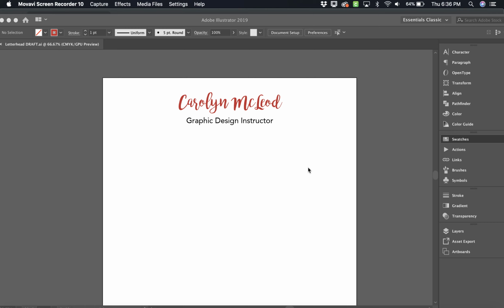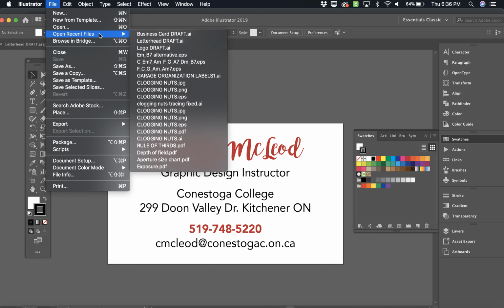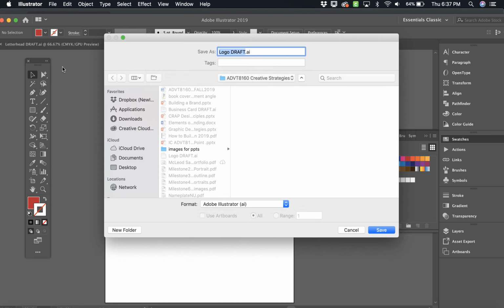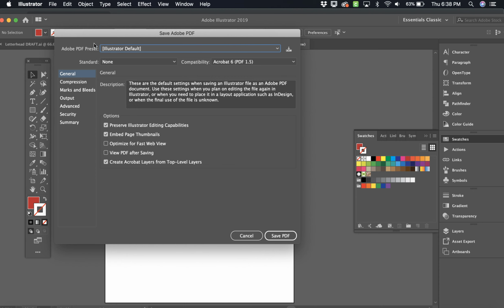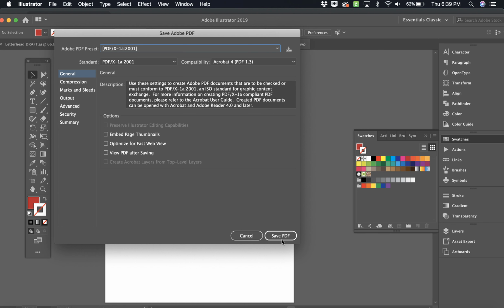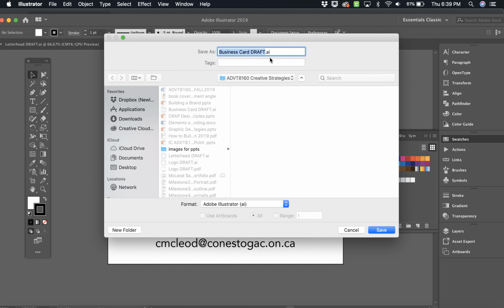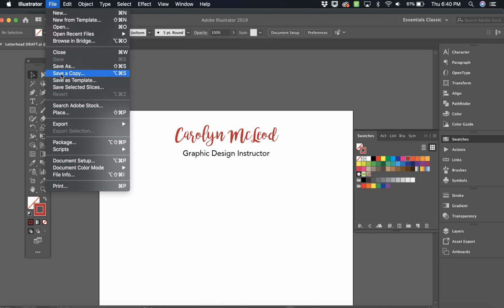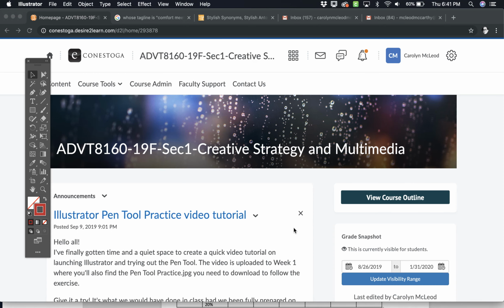Saving PDF files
With your Logo, Business Card and Letterhead DRAFTS complete, tutorial on how to save files as industry standard for PRINT and to embed your chosen fonts into PDF files.